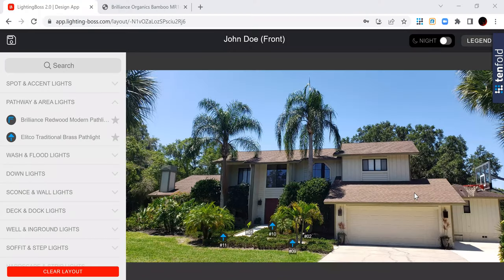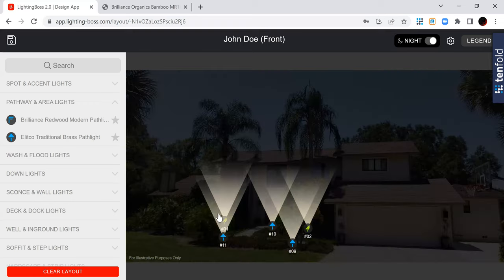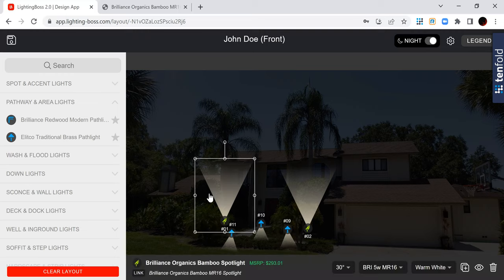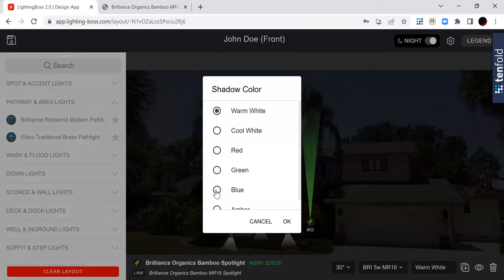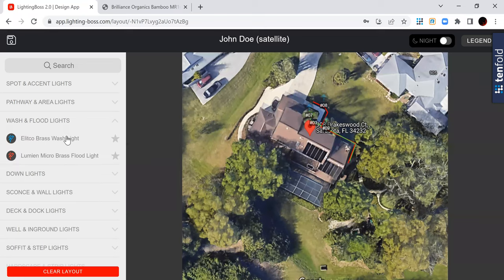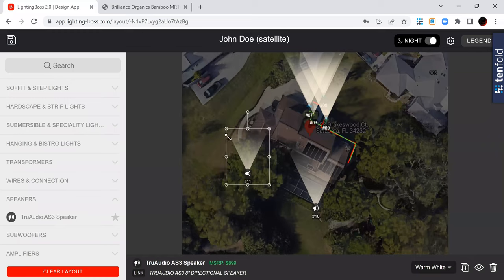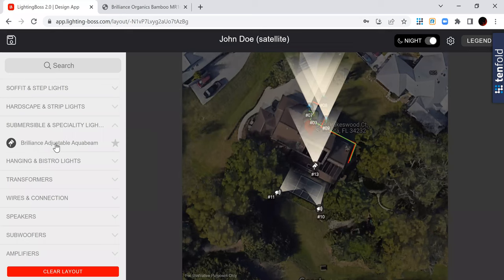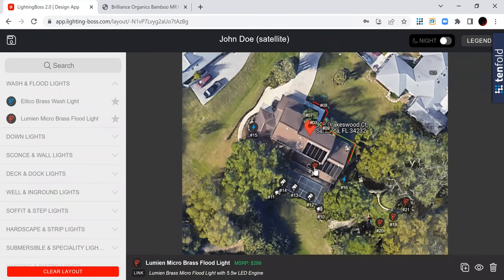5. Using Night Mode Rendering in the Lighting BOSS 2.0 Design & Sales App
In this short video, Founder Ryan Jaso shows you how to utilize the night mode rendering in the Landscape Lighting Sales & Design Software.

Want to sign up? Register now for the FREE version to see what it is all about